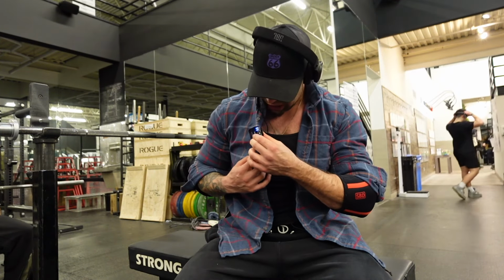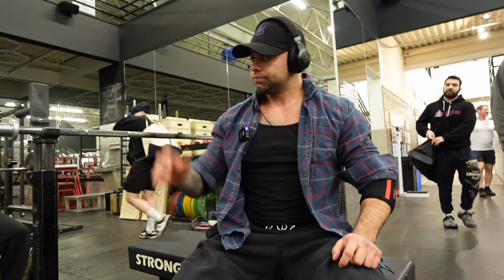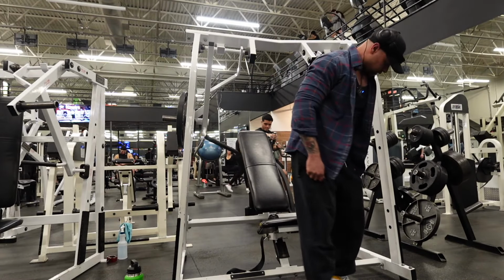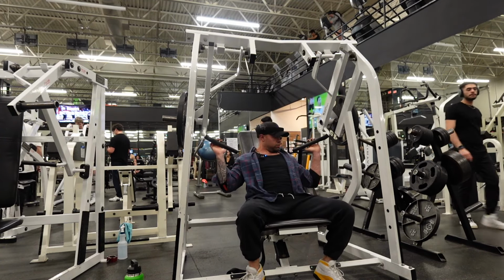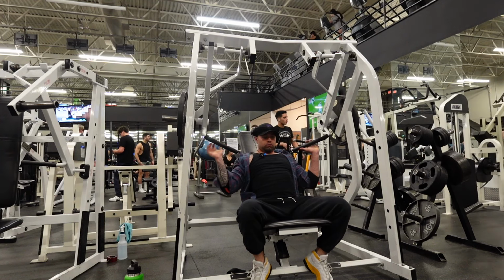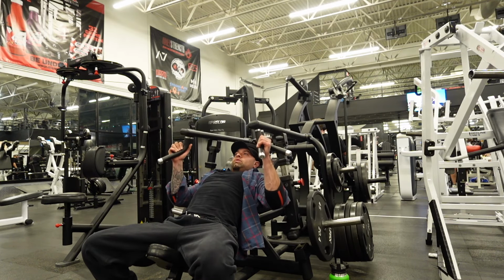Bench Press PR The Force is Strong with Me